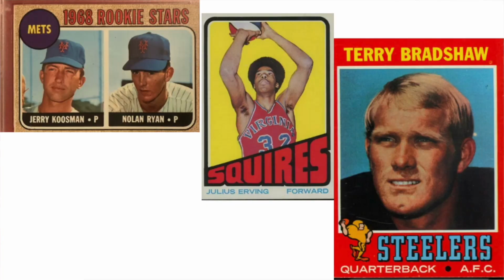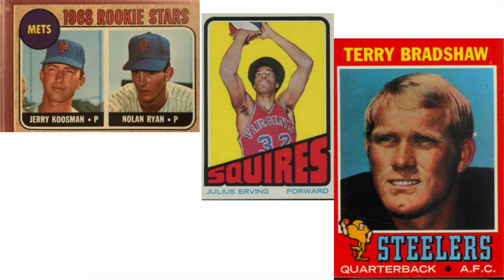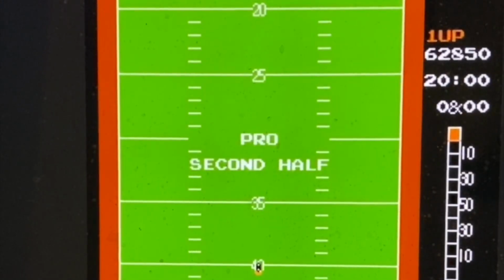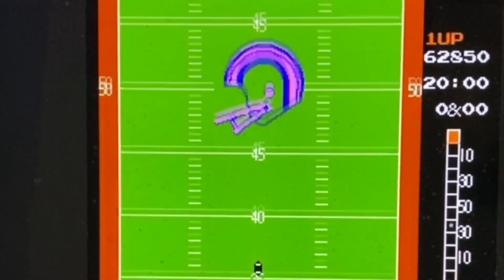3 Sports Card Buying Strategies in 2022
In this sports card buying strategies video for 2022, I look at 3 different possibilities for sports card collectors this year.

Links to Supplies:
AmazonBasics Fire Resistant Box Safe for Valuables/Collectibles
10 Ultra Pro 35pt Magnetic Card Holder Cases - Holds Regular Baseball, Football, Hockey Cards

Sign up below for our FREE Email Newsletter for Behind the Scenes content. Let's stay in touch!